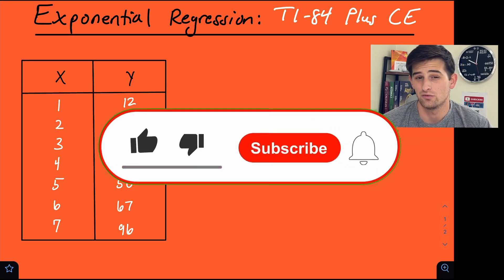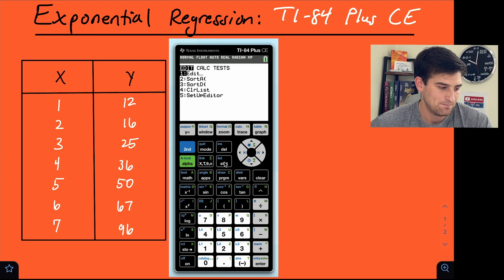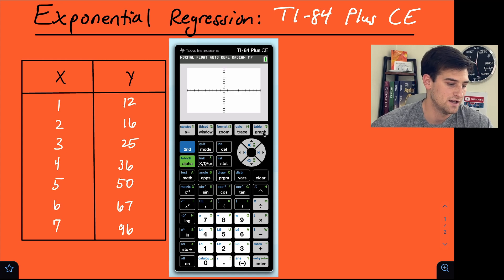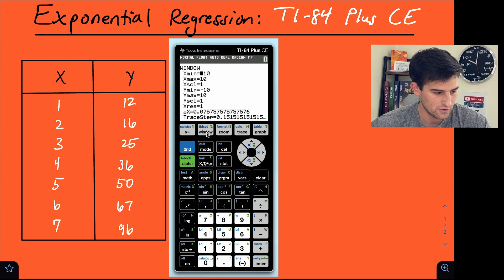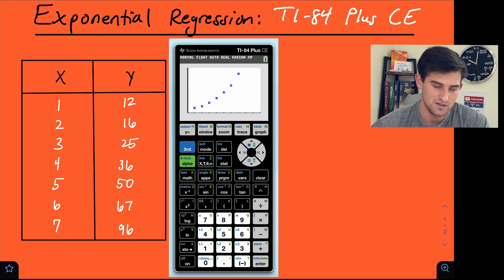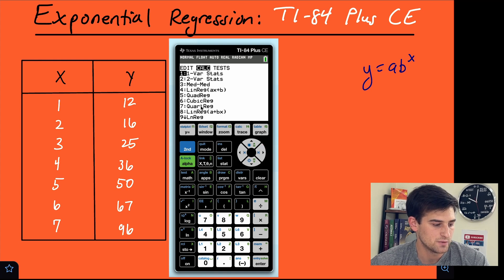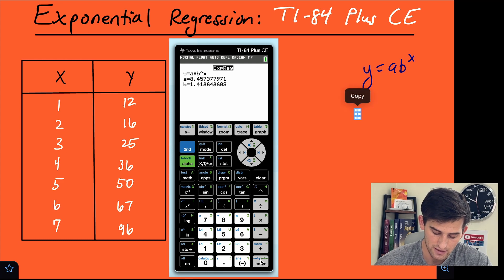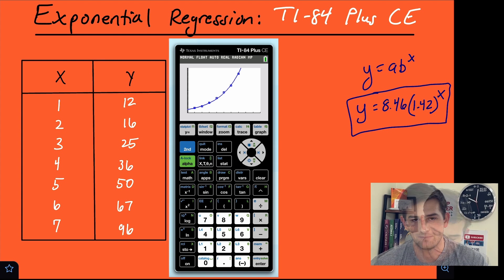Exponential Regression on TI-84 Plus CE